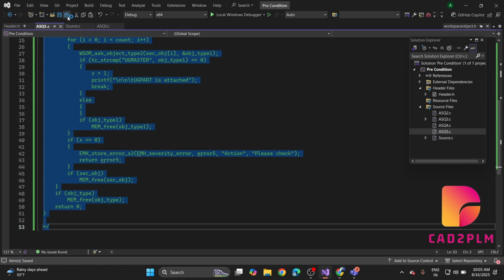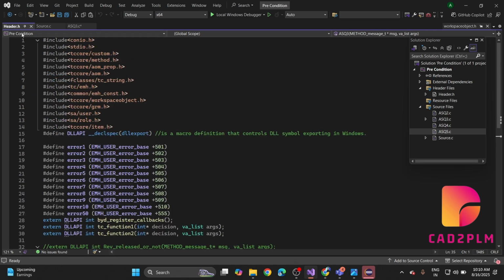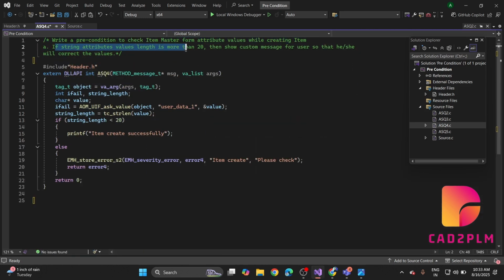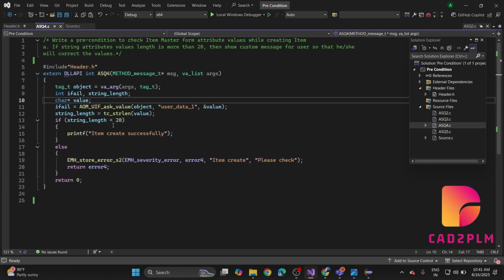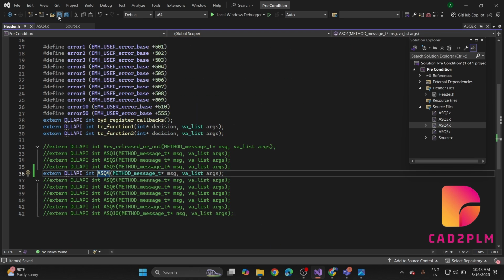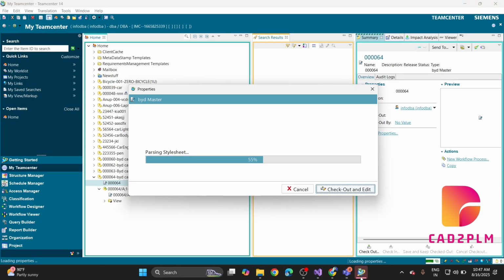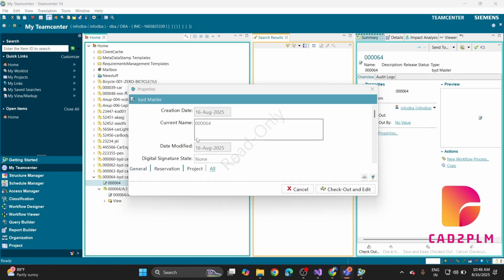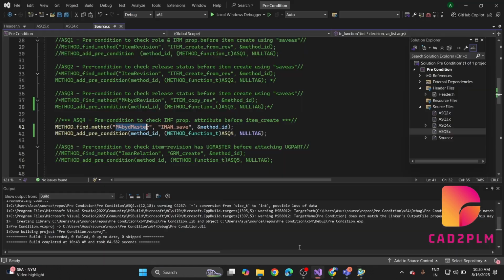Write your first Pre condition ITK code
📂 Teamcenter Pre-condition Tutorial – Step-by-Step for Developers!

In today’s video, we dive into pre-conditions in Teamcenter and learn how to implement them to ensure data integrity, process compliance, and user-friendly error handling. Whether you’re customizing workflows, validating forms, or managing relationships, pre-conditions help you enforce the right rules before users perform actions.

✅ What you’ll learn in this video:
• How to check the latest revision’s status before creating a new item (“Save As”)
• How to ensure an item is in workflow before revising
• How to validate string attribute lengths in the Item Master form
• How to check if UGMaster is attached before allowing UGPart attachment

This tutorial is perfect for Teamcenter developers, PLM consultants, and anyone looking to enhance their Teamcenter implementation with robust validations.

📌 Drop your questions or suggestions in the comments below – I’ll be happy to help!